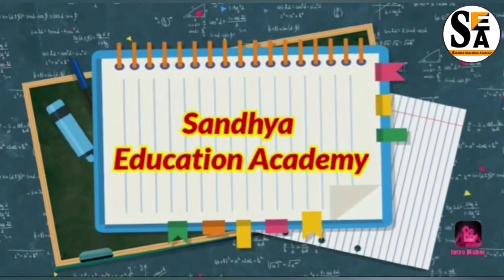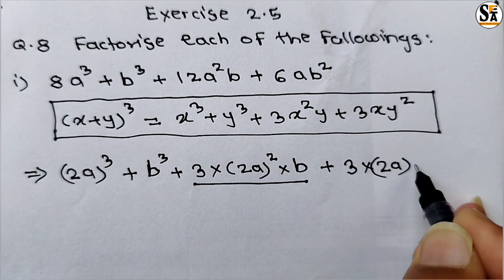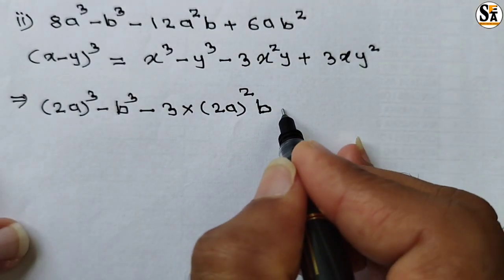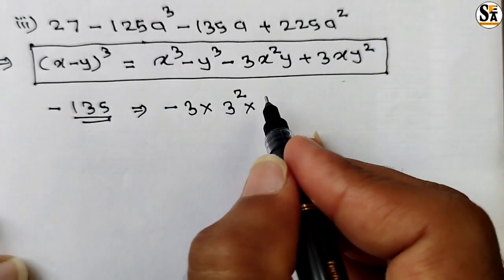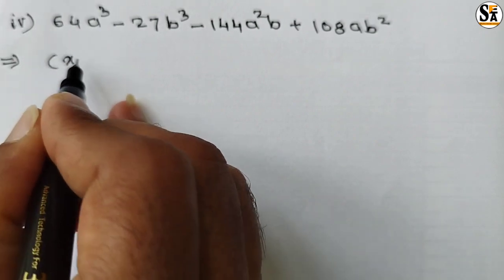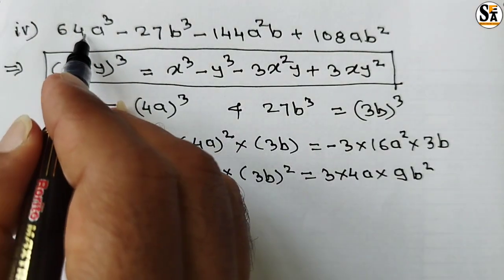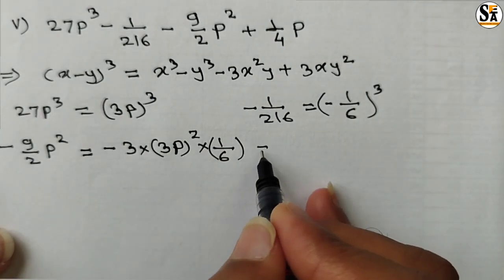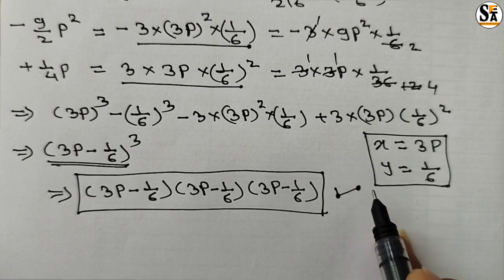Exercise 2.5 question 8 | chapter 2 Polynomial (Class 9th maths NCERT)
In this video you all will learn:-

our channel, this will encourage us to make many and different educational videos which will make it easy for you to learn many new things. This channel is made for parents/ teachers/ students who need guidance.